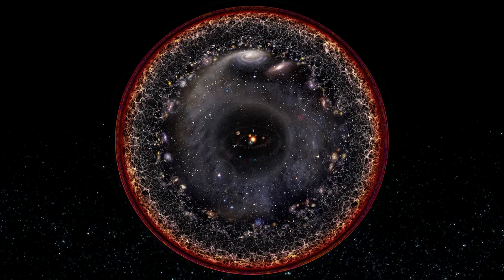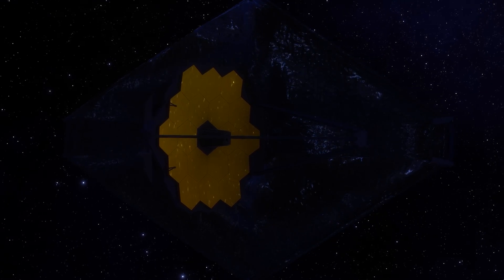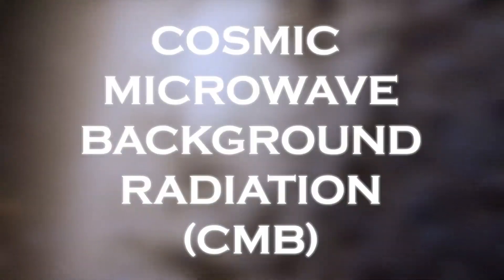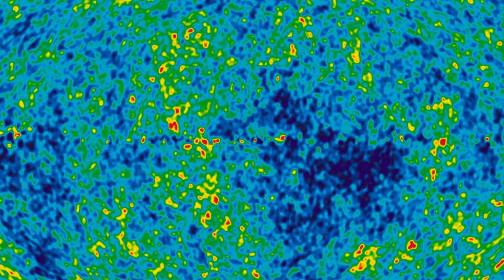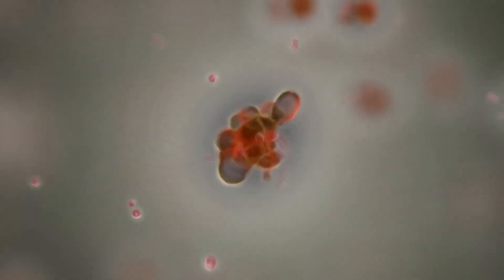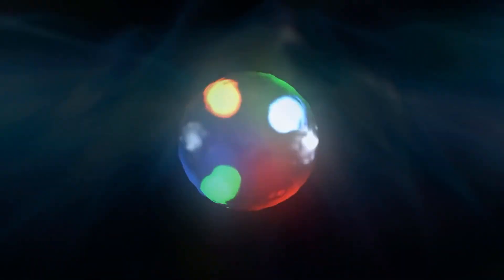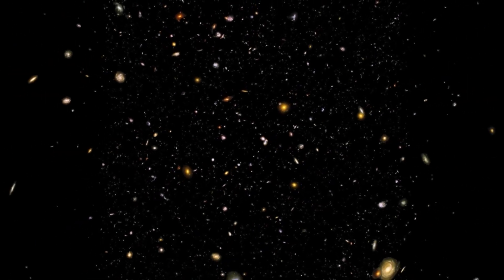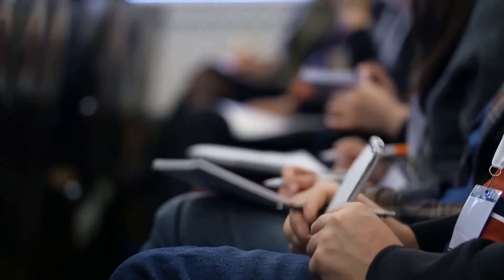James Webb Telescope Announces First Real Image of the Edge of the Universe